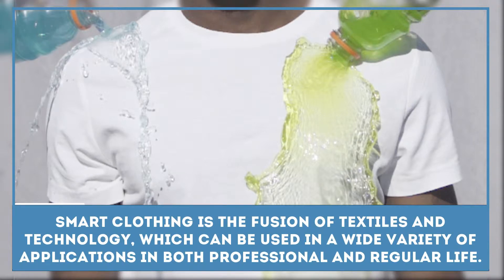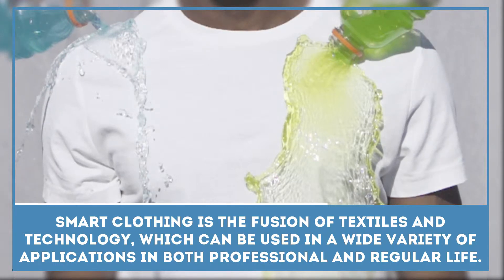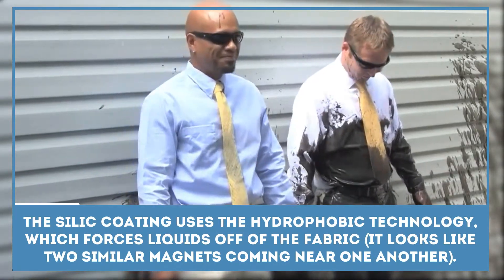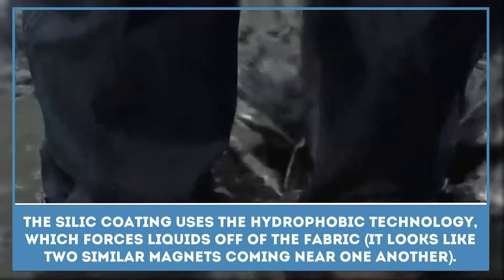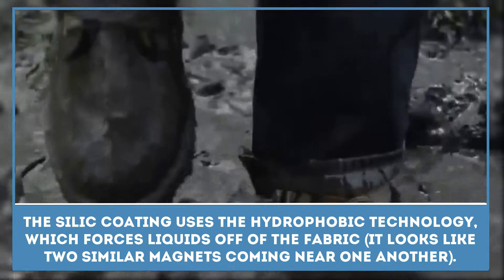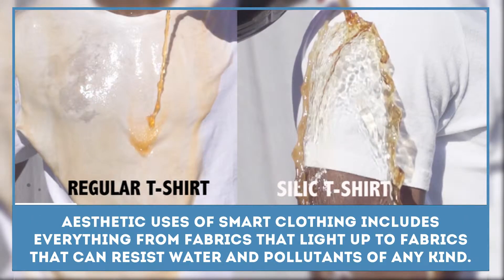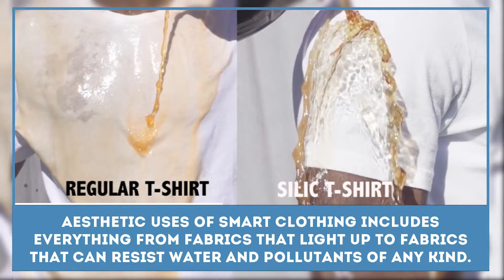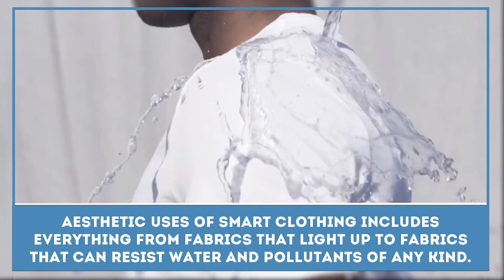Futuristic Clothing with Hydrophobic Coating Repels Water & Dirt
Modern technological advancements have incredibly influenced the development of various trades, including fashion and textile industry.

Innovative startups and business ideas show what the clothing of the future will look like and which wearable gadgets or technologies may be embedded inside e-textiles or smart fabrics.

But the first clothing technology, which will become mainstream is the hydrophobic coating on clothing and shoes, which will be able to repel water and dirt.

First such product was released under the name Silic and is already available in some parts of the world.

In our presentation we reviewed:

- unusual uses for 3D printing;

- best applications of drone technology;

- eco-gadgets of sustainable cities.